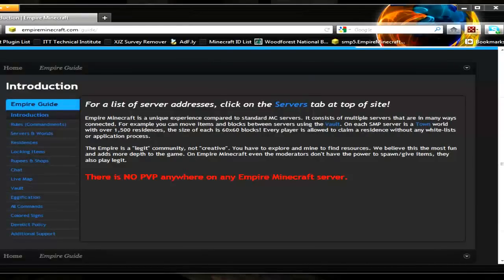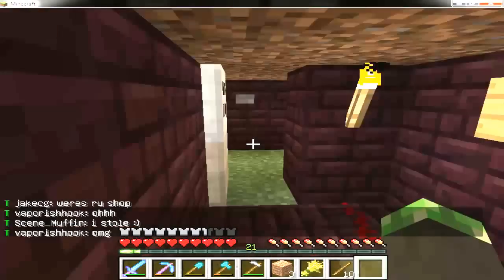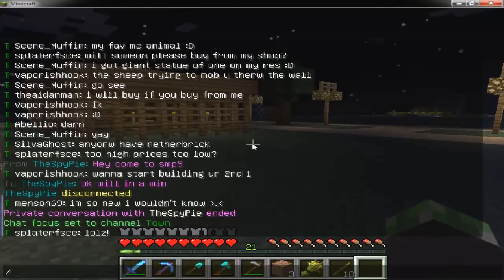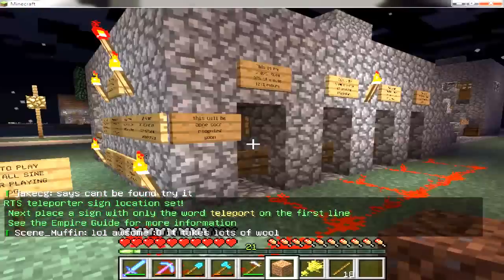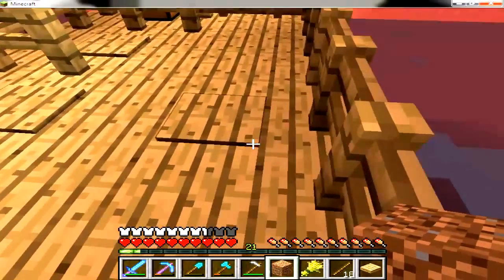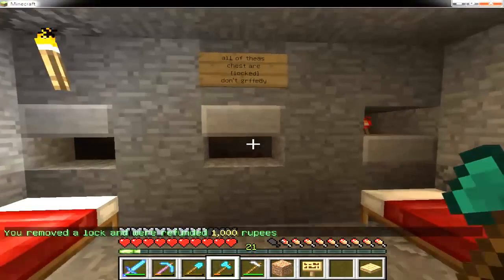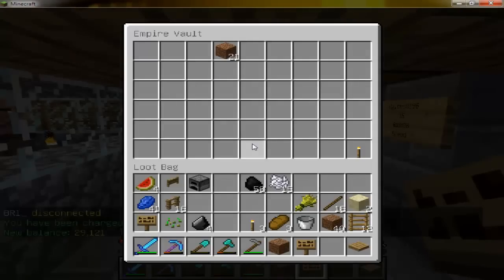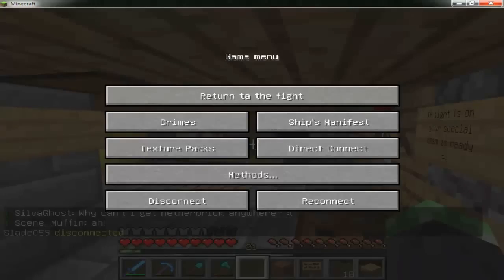Empiere mincraft- Empire Guide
this is for the people who don't fill up to reading the guide.

Part 2 and 3 is coming soon

like subsribe tell me what i need to add like i sead thar is going to be a part 2-3 I just need to know what it needs